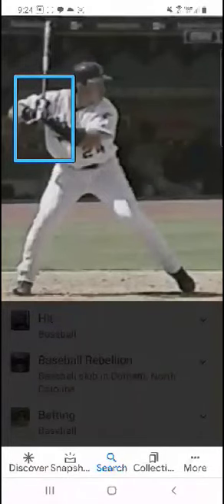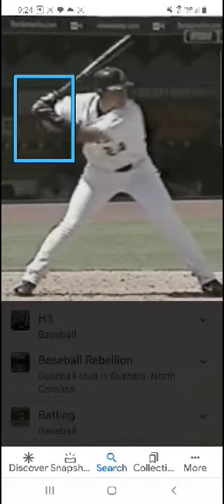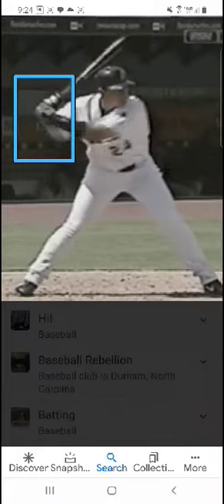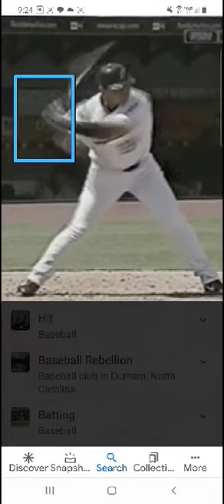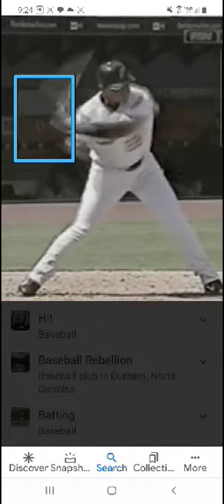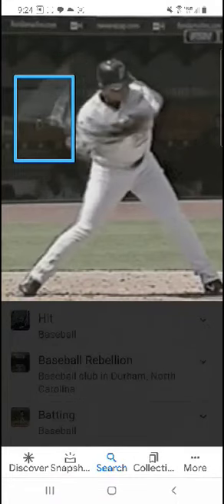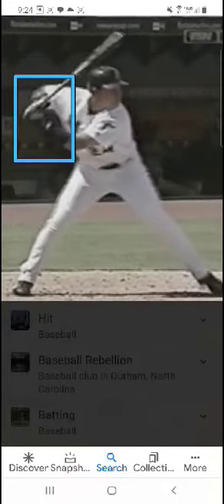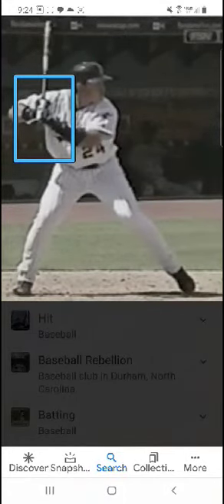Miggy swivel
Early swivel